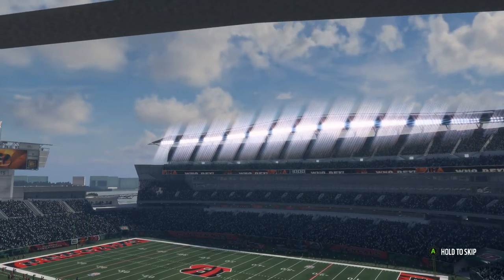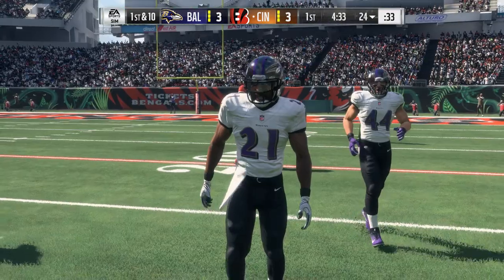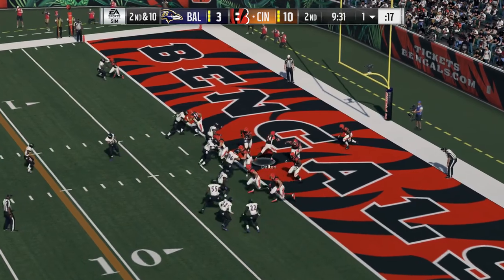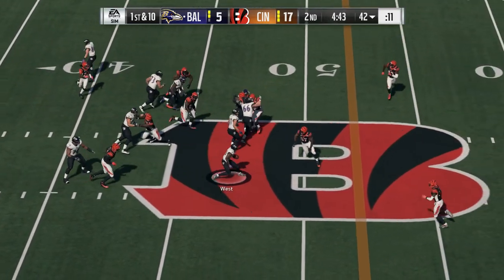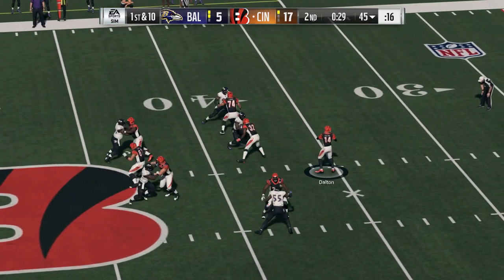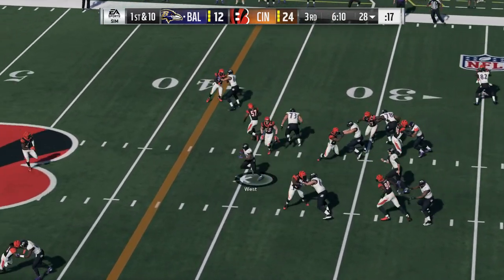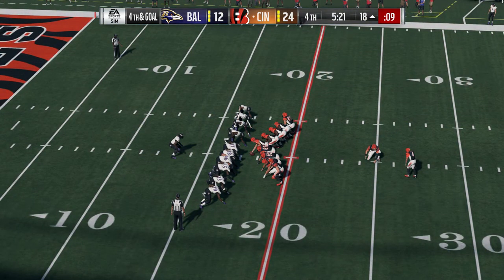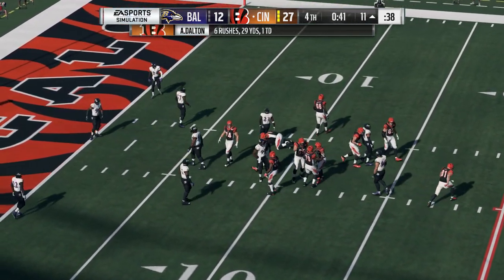Let's Watch Sports Baltimore Ravens Vs Cincinnati Bengals Week 1 Simulation